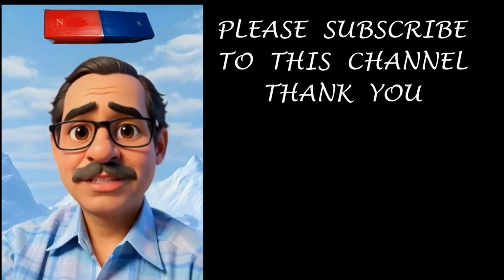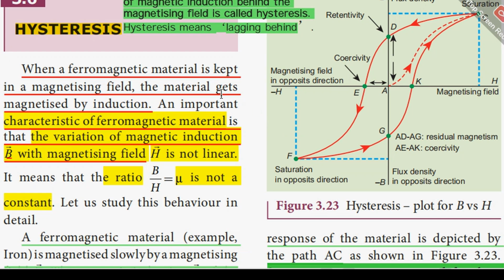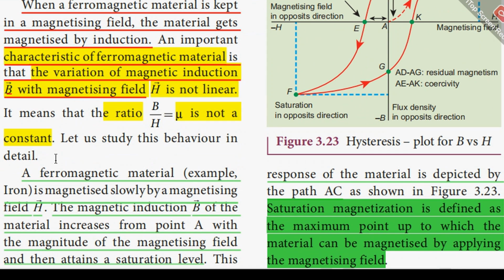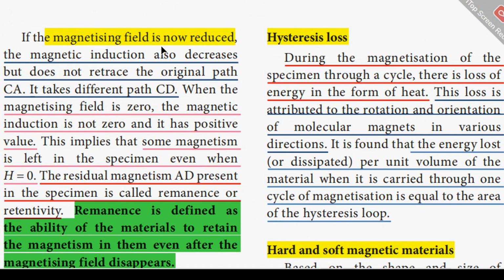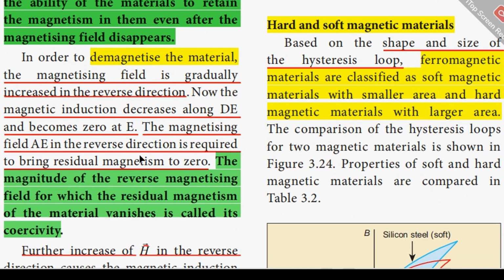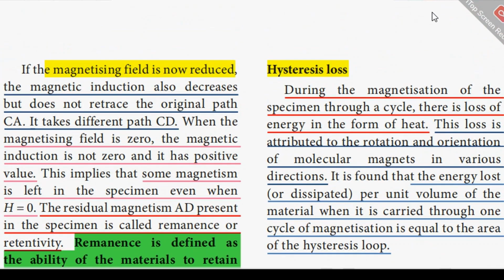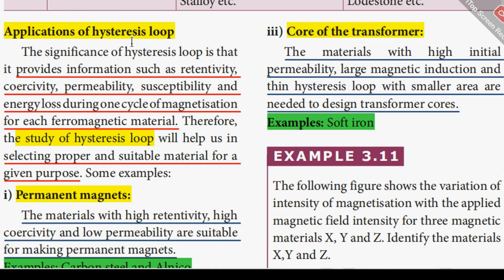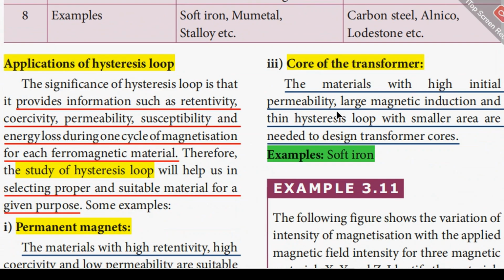HYSTERESIS Class 12 Physics TN STATE BOARD Explained easily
This  video explains the  concepts of HYSTERESIS in PHYSICS for TN STATE BOARD school students